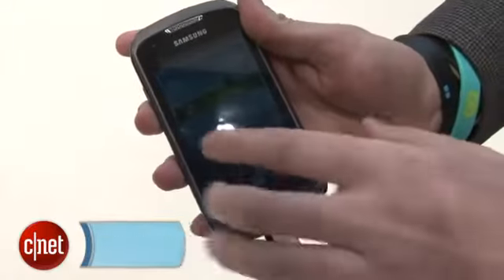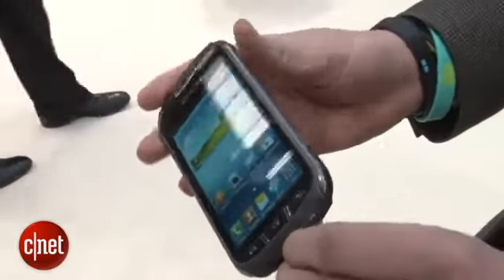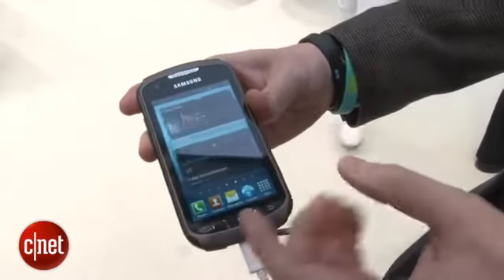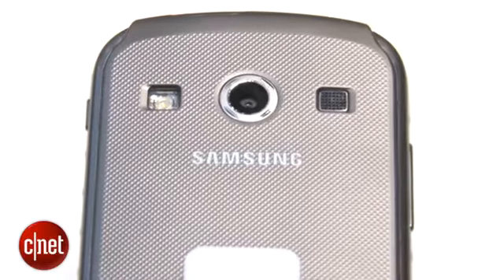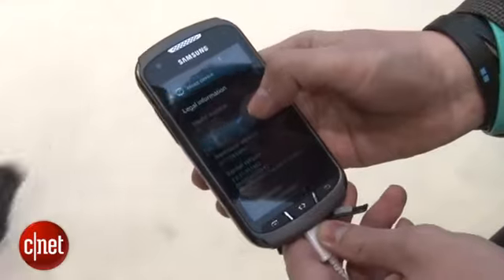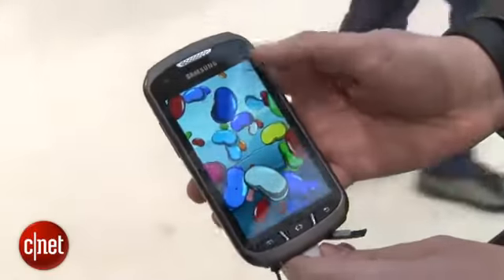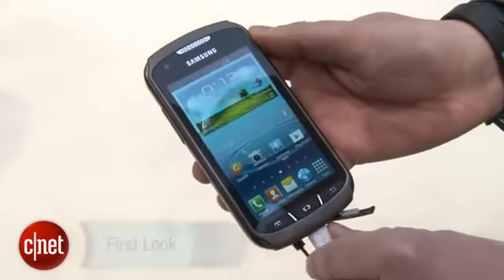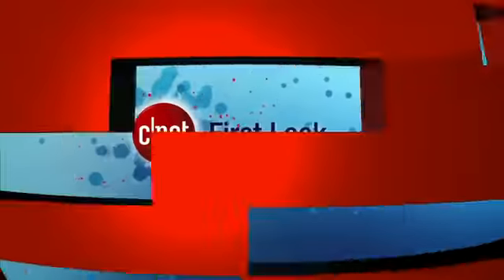Hands-on with the waterproof Samsung Galaxy Xcover 2 -